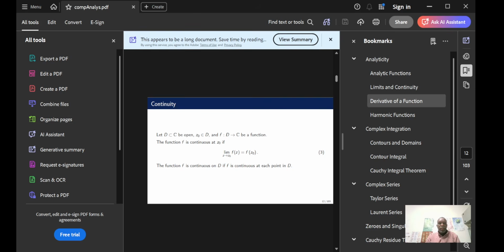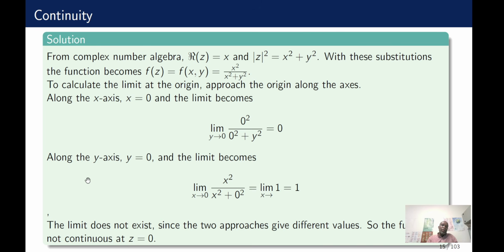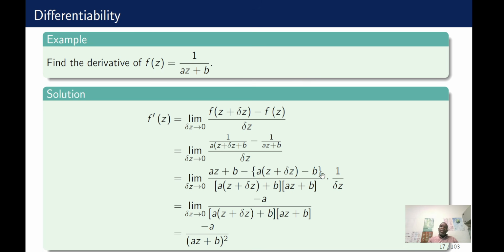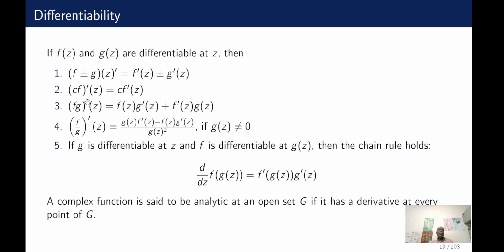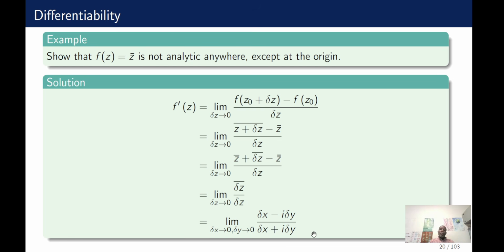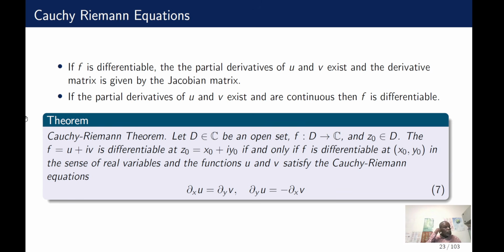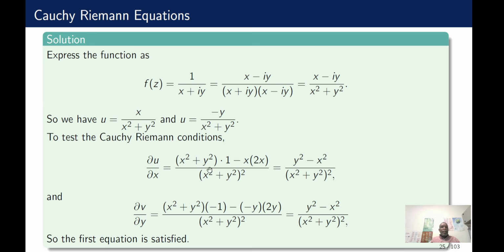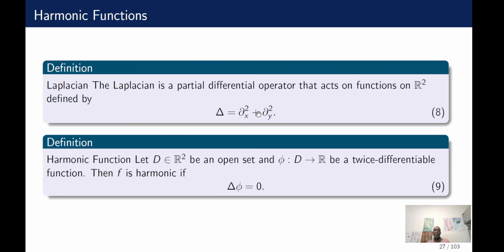Derivatives of Functions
The video on derivatives of complex valued functions.